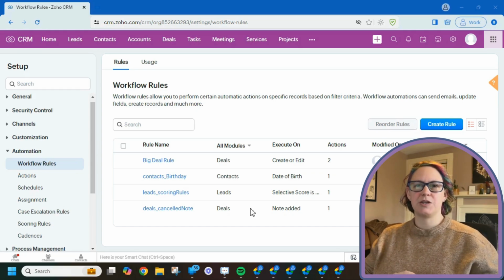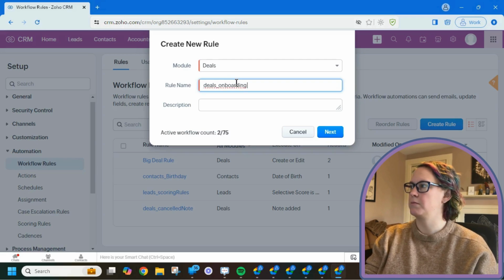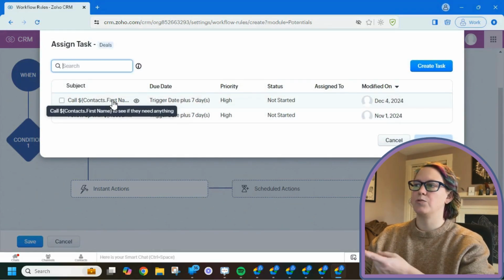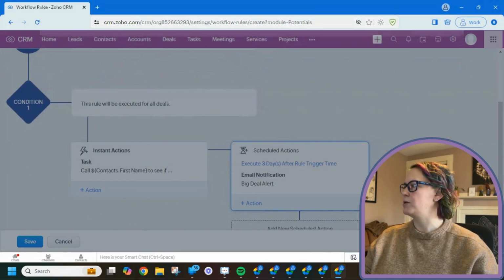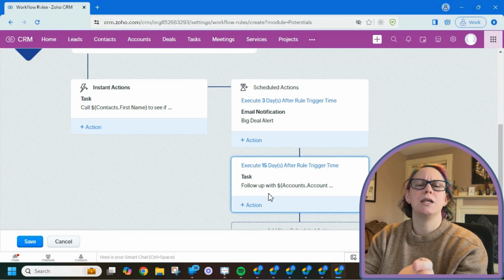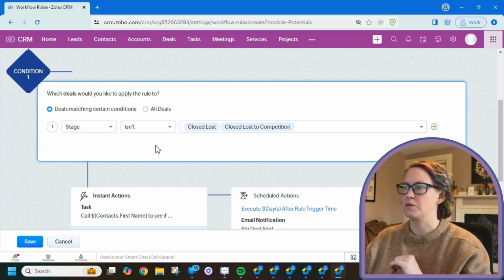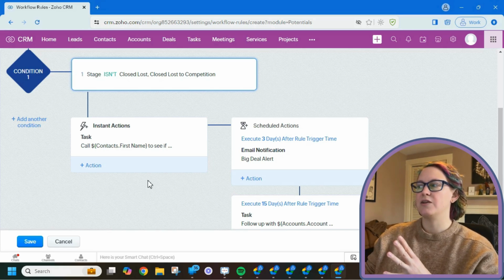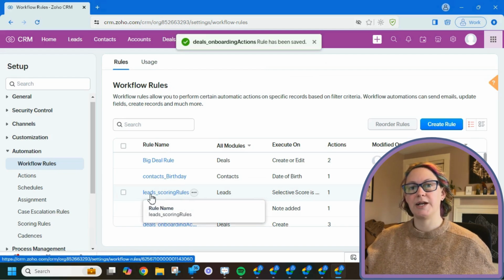Zoho CRM Workflow Rules - Scheduled Actions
All of our other Workflow videos have been in regard to having actions be triggered by certain events in Zoho CRM. What about if you want to schedule an action ahead of time? Here's how you do it!